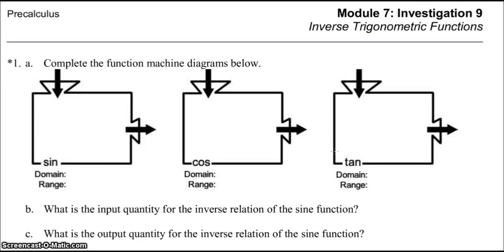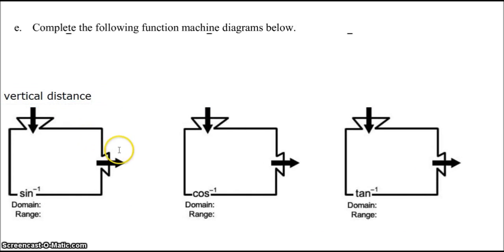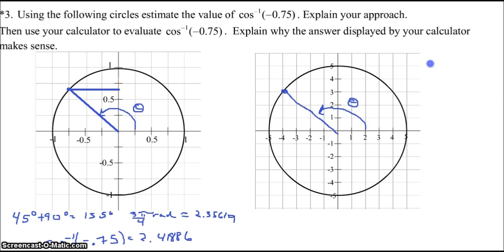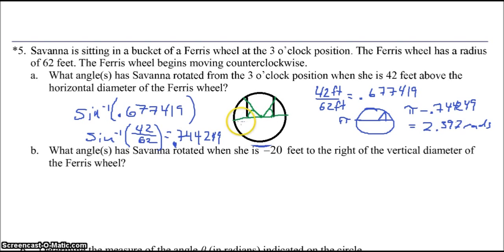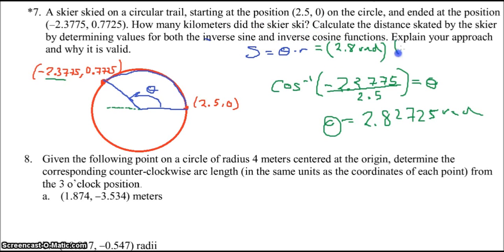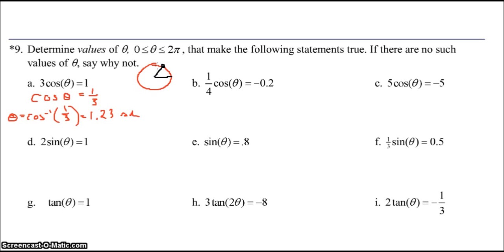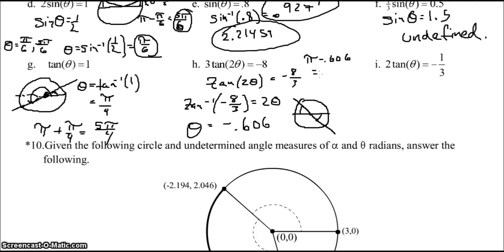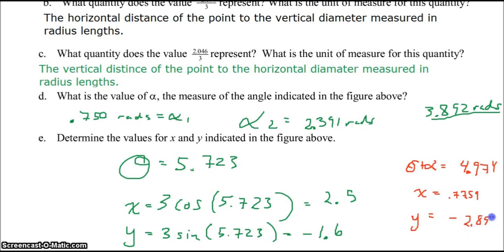Mod7Inv9: Inverse Trigonometric Functions